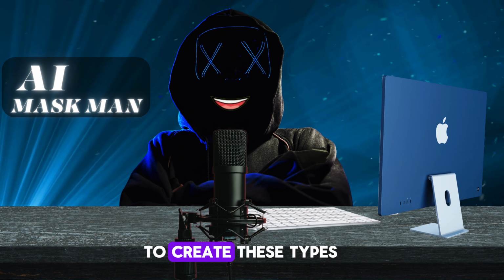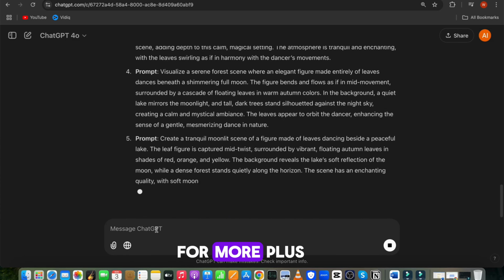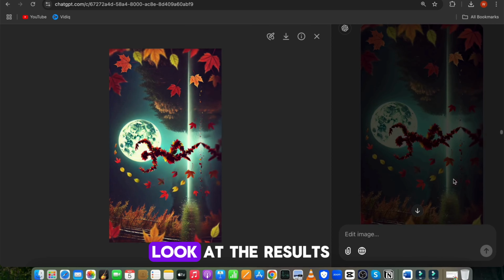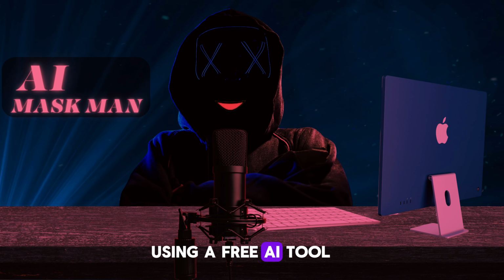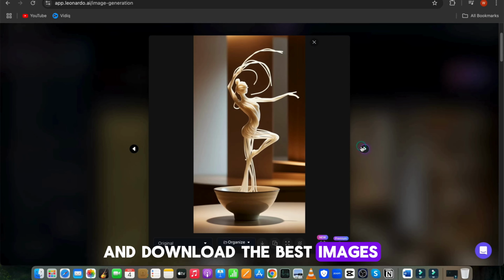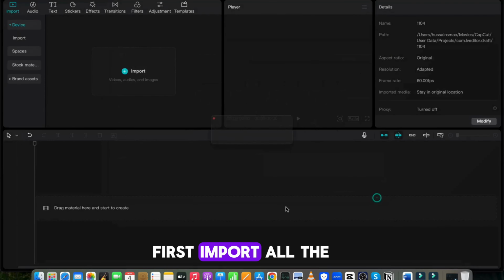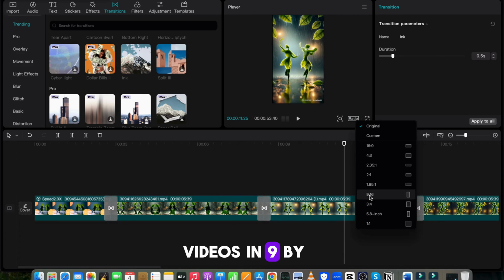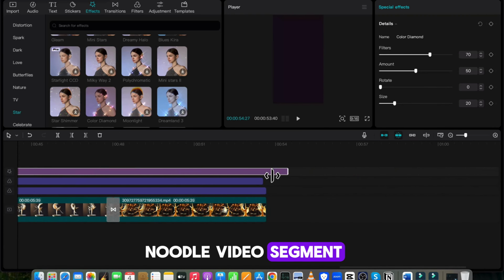How I Create Viral Dancing Noodle Videos with AI (No Competition Niche)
Unlock the magic of AI and create eye-catching videos with dancing noodle and leaf characters! 🌿🍜 In this tutorial, I’ll show you step-by-step how to use ChatGPT to generate unique prompts and bring your ideas to life with amazing visuals.

We start by crafting prompts for images of dancing noodles and trending leaf figures, perfect for anyone looking to add some creative flair to their content. 😊

Next, I dive into Leonardo AI, a fantastic free tool for creating high-quality images with ease. From there, I’ll show you how to turn those images into videos with free tools like Minimax AI, using my favorite tips and transitions for a professional look. Finally, we polish everything in CapCut with filters, effects, and background music to make your video truly pop!

🔗 Tools used: ChatGPT, Leonardo AI, Minimax AI, CapCut 📌 Want access to my Google Docs prompt collection? Drop a comment! I’ve got tips inside!

ChatGpt Prompts :

Visualize a romantic scene where two leaf figures, delicately crafted from green leaves, dance under a gentle rainfall. The leaves form their limbs and bodies, and they hold each other gracefully. Soft, warm bokeh lights glow in the background, creating a dreamy atmosphere as raindrops cascade around them. The couple stands on a reflective wet surface, capturing their tender connection in the rain.

Time Stamps:

0:00 - Intro
Overview of viral dancing noodle and leaf videos and how viewers can create similar content.

0:22 - Getting Started with AI Prompts
Using ChatGPT to generate prompts for dancing noodle and leaf images.

2:00 - Creating Images with AI
Generating images with ChatGPT Plus and Leonardo AI.

4:38 - Turning Images into Videos
Using Minimax AI to create videos from AI-generated images.

6:03 - Editing in CapCut
Tips for arranging clips, adding filters, effects, and music in CapCut.

8:06 - Final Preview and Wrap-Up
Preview of the completed video and final thoughts.